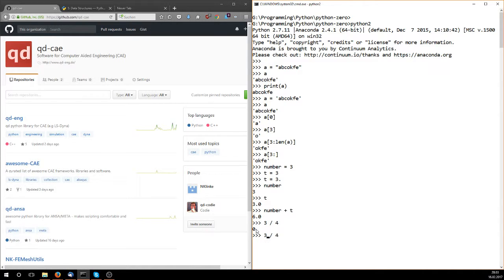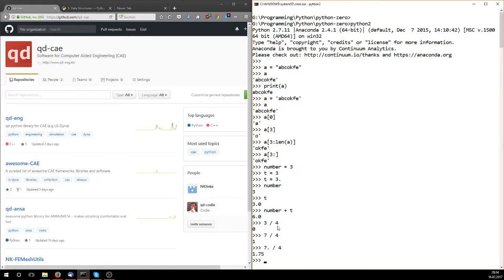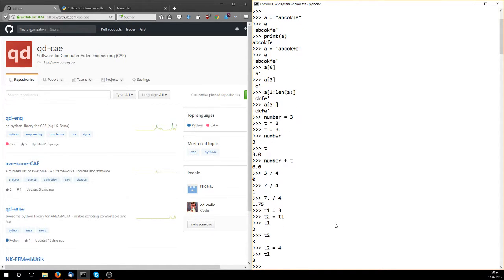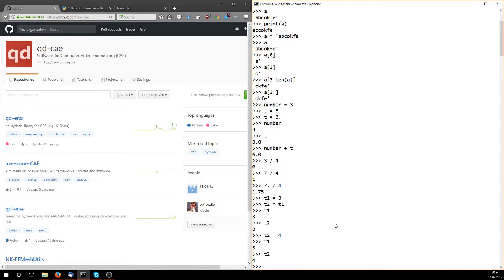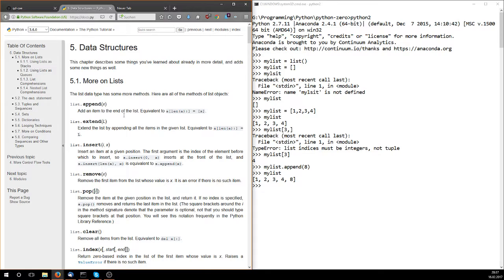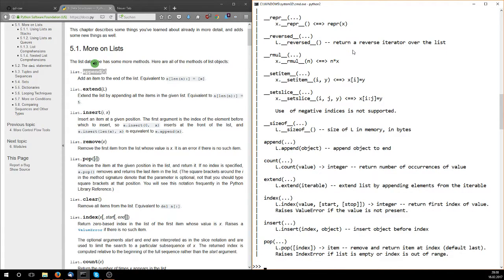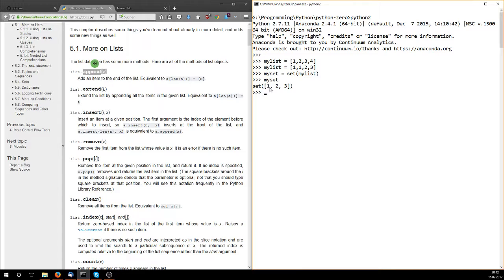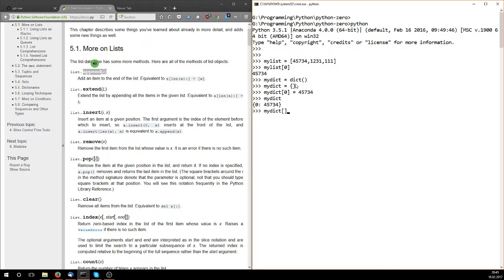Python ZERO(Ep. 1): Get familiar with datatypes!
I will show you in this video two important lessons:
 - Basic Datatypes (string, float, int, list, tuple, set, dict)
 - Memory Handling (Copy or Reference)